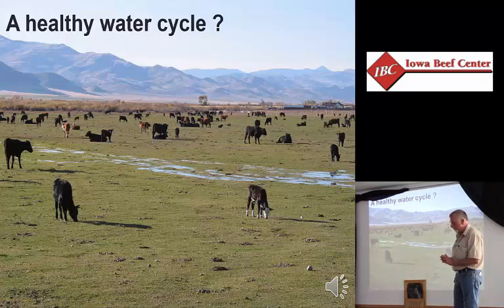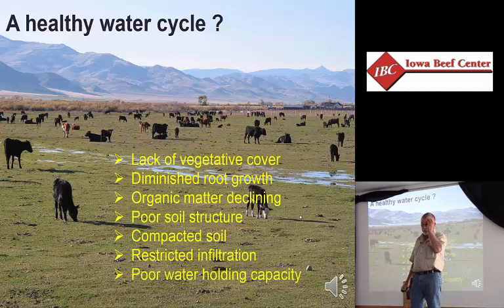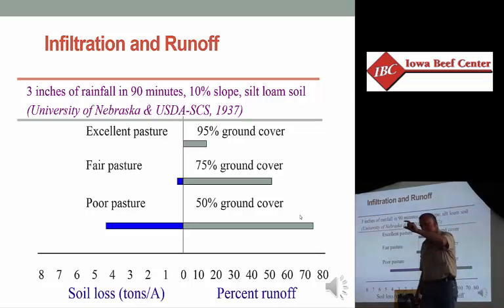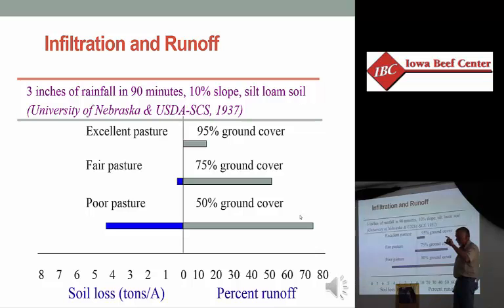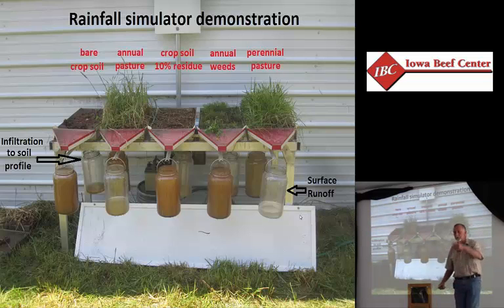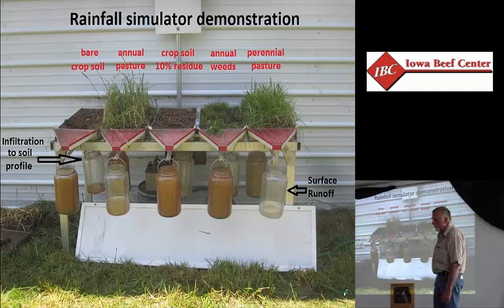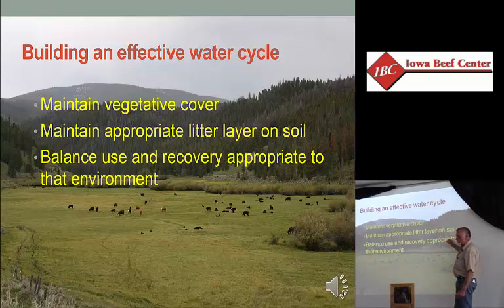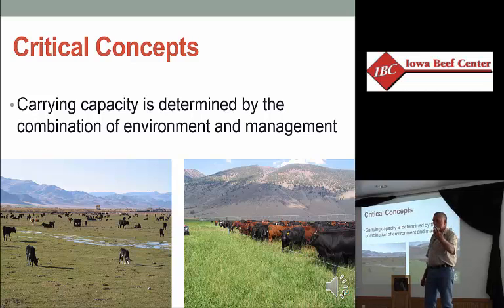Maintaining a Healthy Water Cycle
Building Better Pastures Series, Video 5. Dr. Jim Gerrish discusses how maintaining vegetative cover, building organic matter and implementing appropriate recovery periods are important elements for building an effective water cycle. A healthy water cycle will support increased soil infiltration, water holding capacity and a sound soil structure.